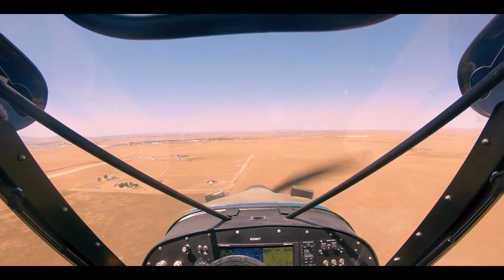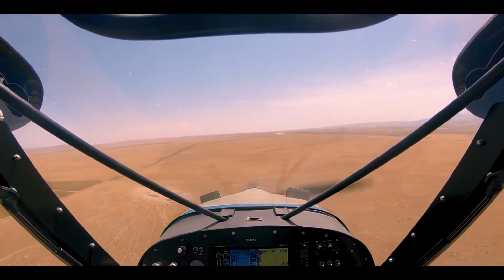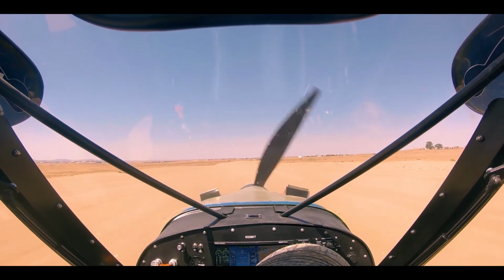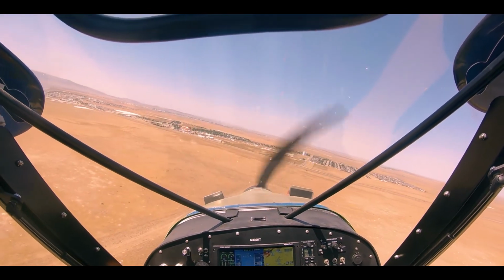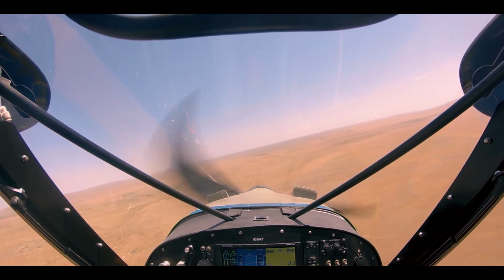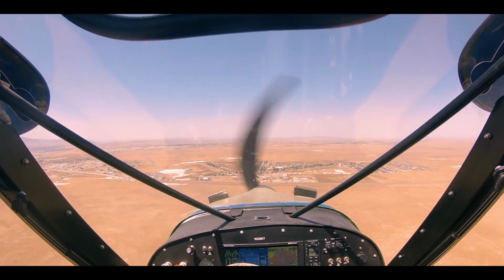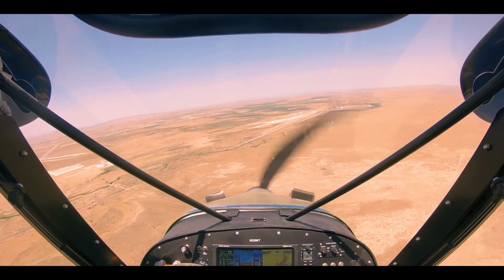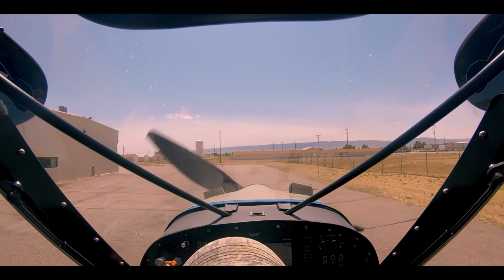My First Time Flying a BACKCOUNTRY SUPER CUB!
Today we take the Piper PA-18 based Backcountry Super Cub up for a spin in the Wyoming Wilderness!

0:00 Intro
1:58 Middle of Nowhere
7:20 Practice at Harford (HAD)
19:59 Return to Casper (KCPR)